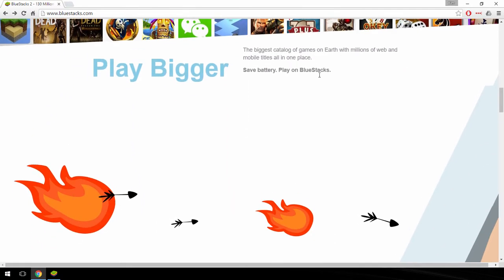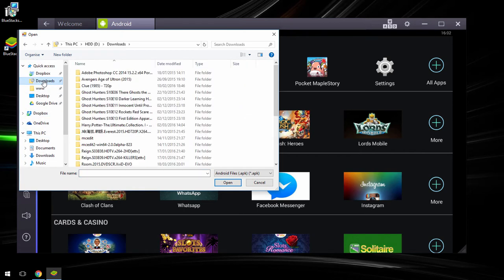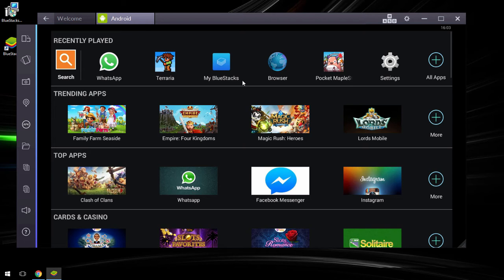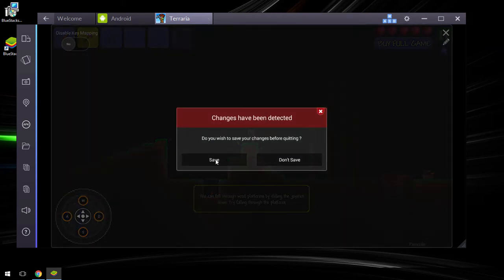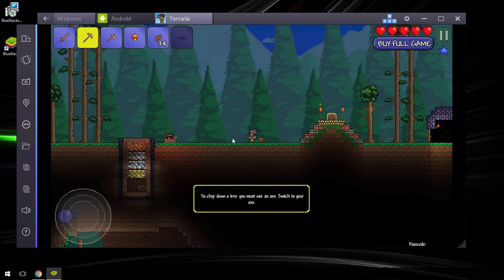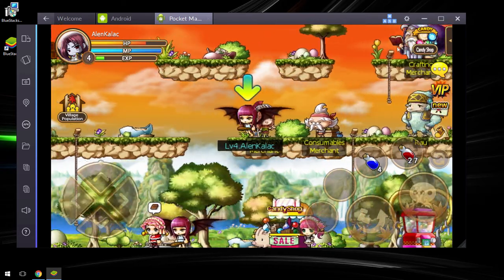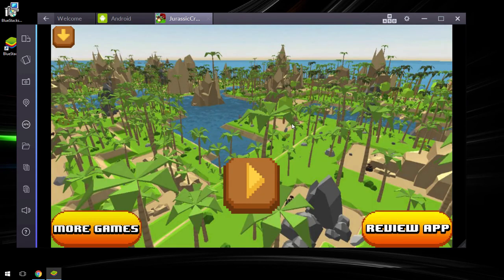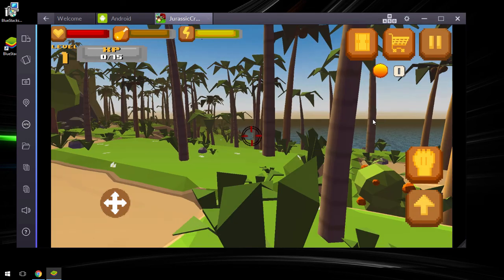How to run Android Apps / Games on Windows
How to run android apps or games on pc using BlueStacks emulator.

My pc specs:
i5 4670k @3.4ghz (stock)
24GB Ram
250Gb Samsung 850 evo SSD
MSI gtx 760ti